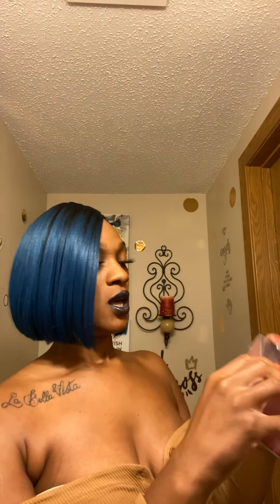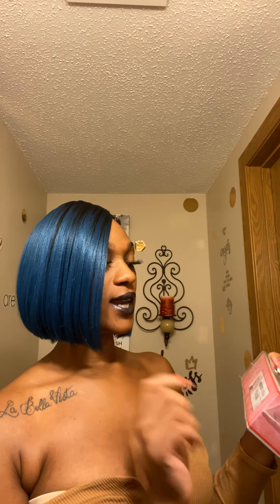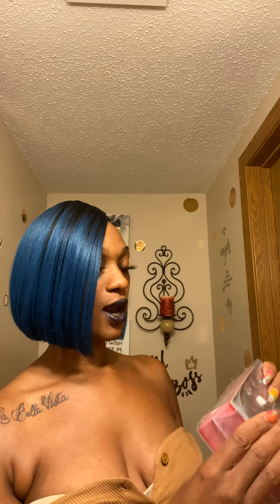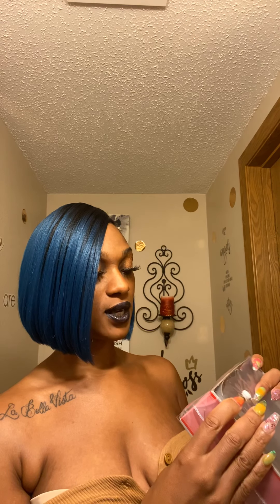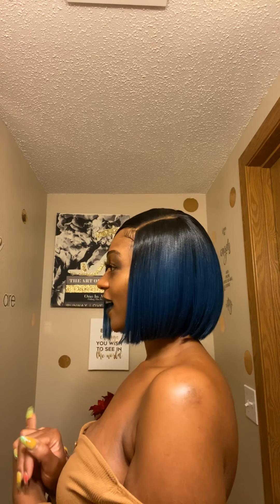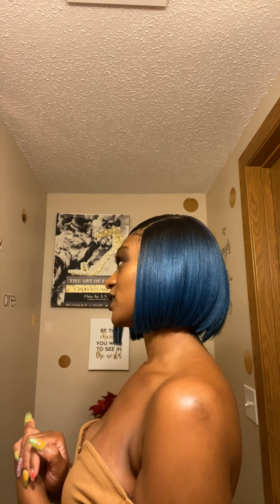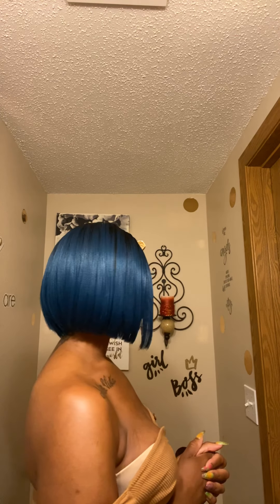Sexy Blue Hair!-MLF183 Vera Wig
Fallow me on Snapchat: phatkatkayki